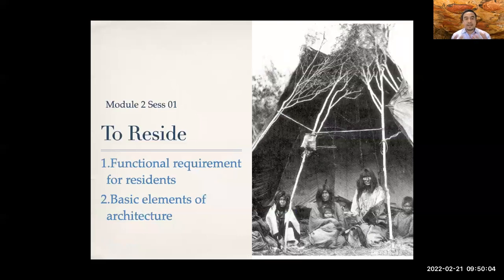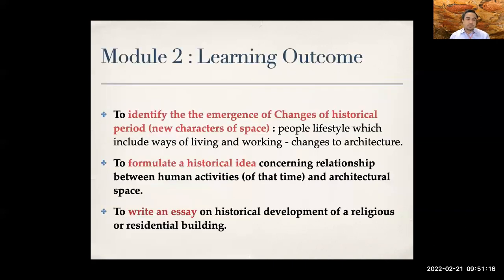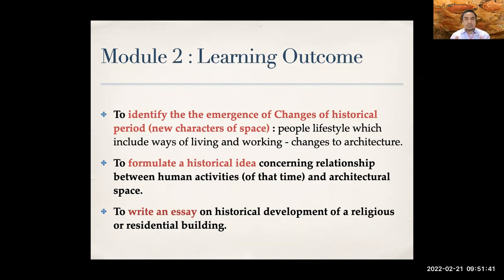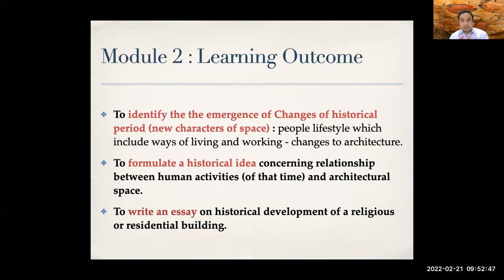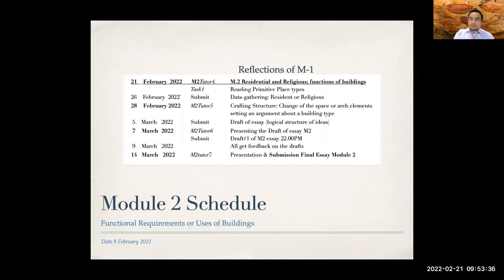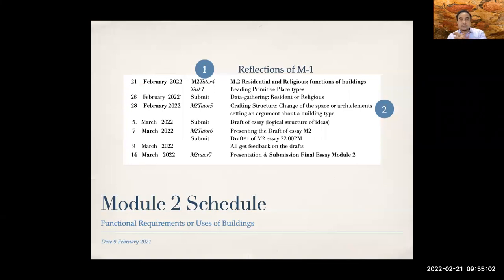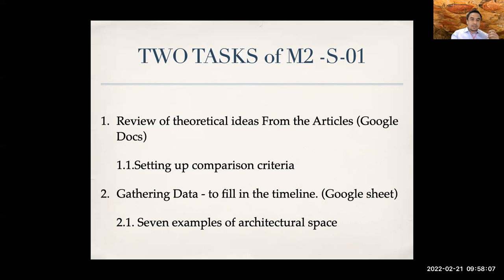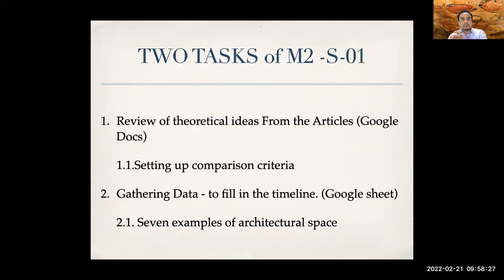Module 2 Intro ARC125 2021ACJan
Introduction to Module 2 learning process.